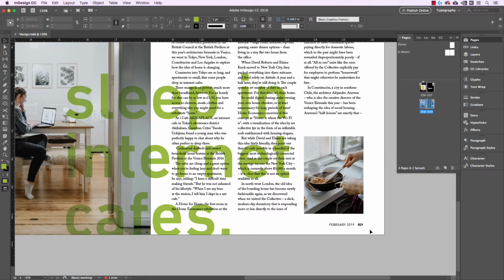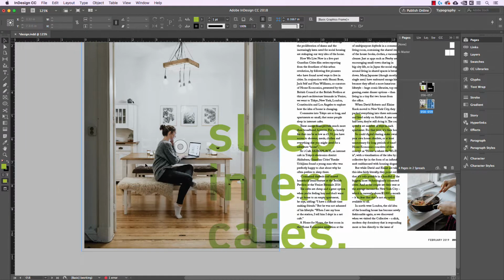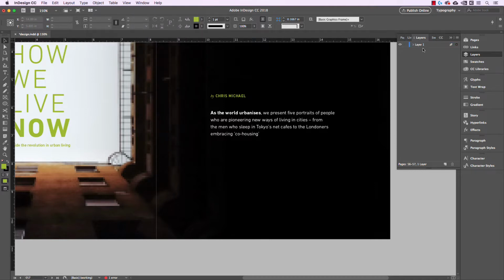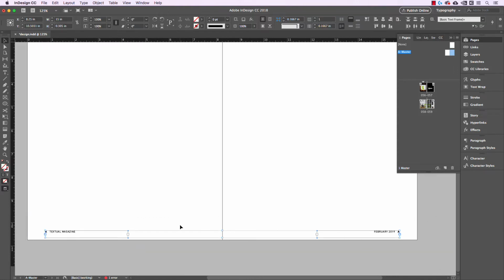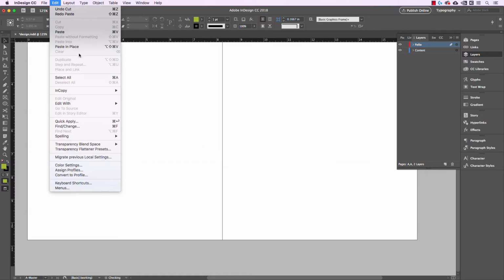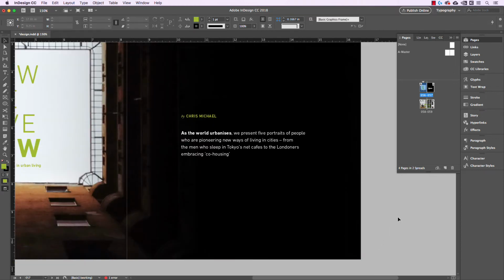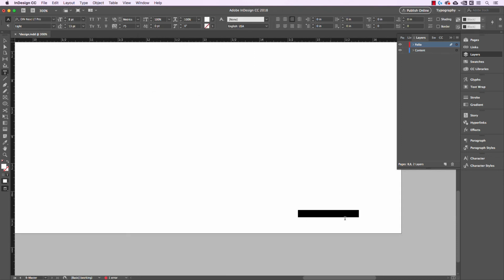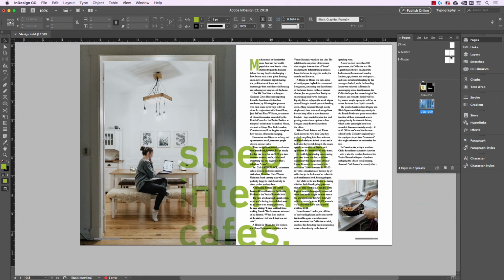ARTG 125 – Layers and Master Pages